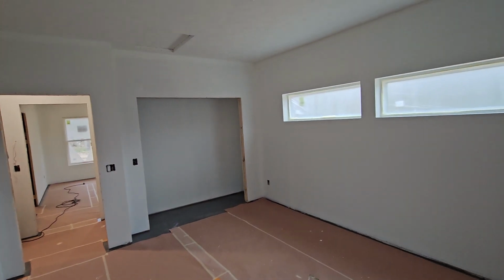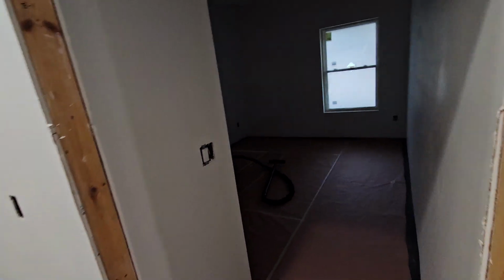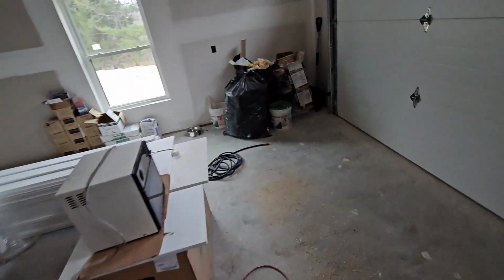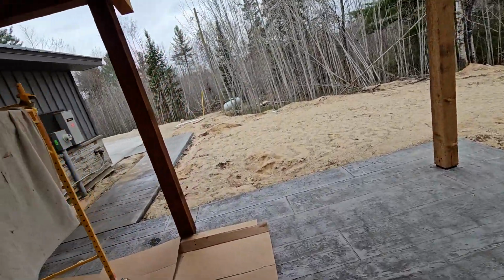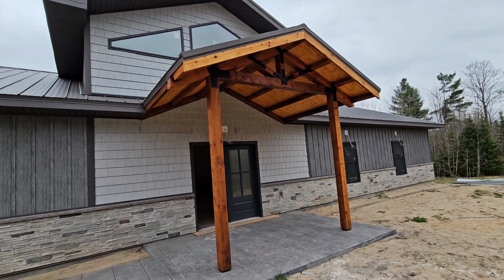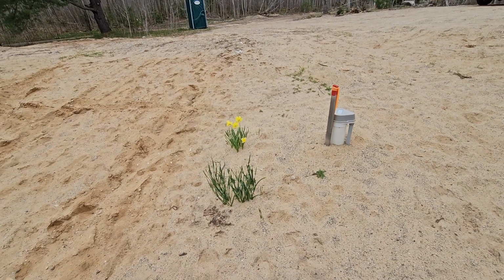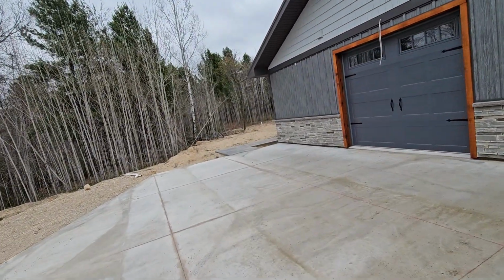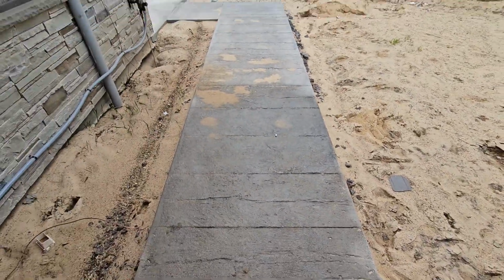April 27th Barndominium Update